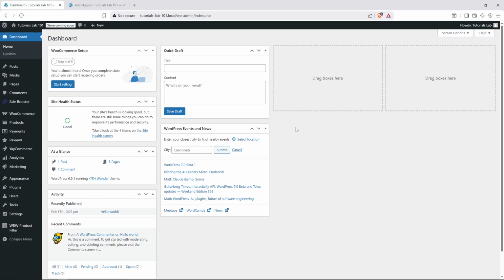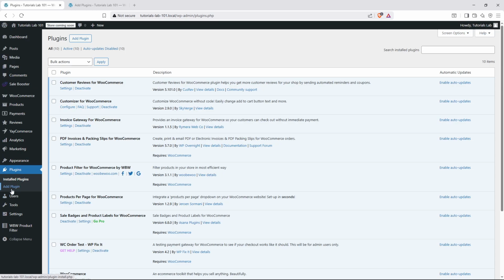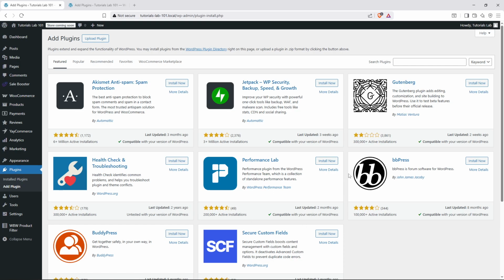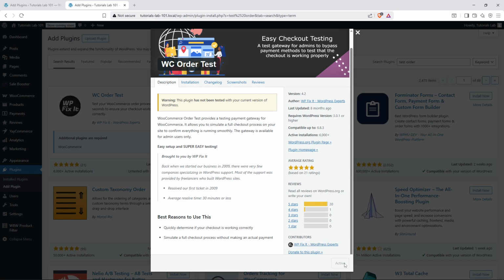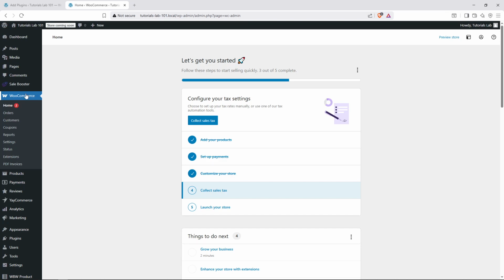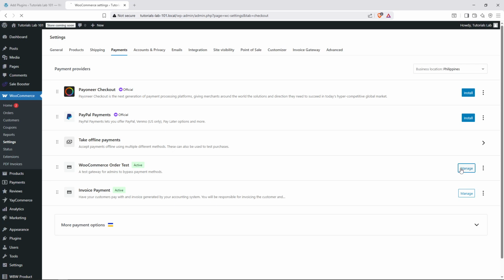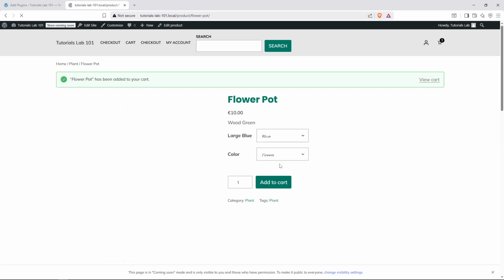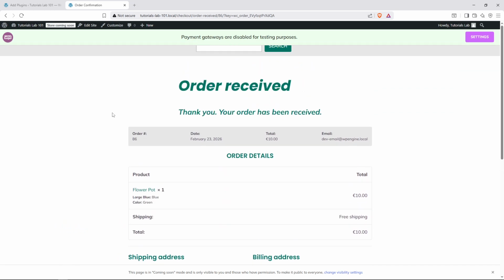How to Do a Test Order on WooCommerce (Tutorial 2026)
Along the way, you'll learn how to create a test order WooCommerce, simulate customer order on WooCommerce, practice order process WooCommerce store, setup test purchase in WooCommerce, WooCommerce tutorial test checkout flow, perform a test transaction WooCommerce, verify WooCommerce order functionality, add a test order in WooCommerce, complete dummy order on WooCommerce, check WooCommerce payment gateway with test, guide to testing WooCommerce orders, running a test order for WooCommerce store